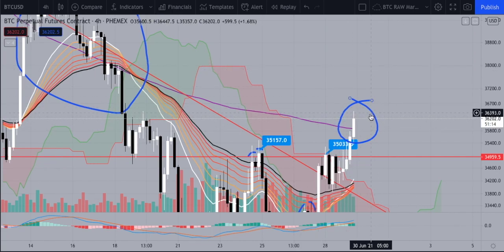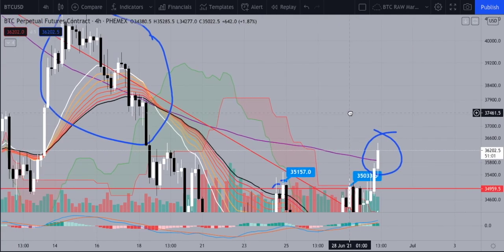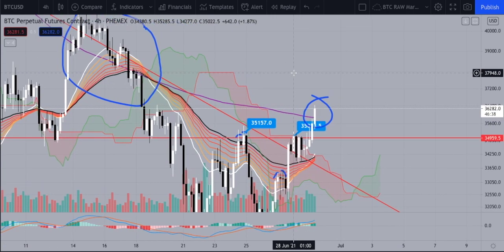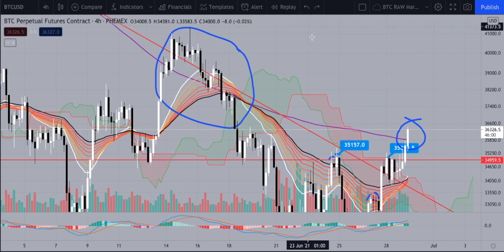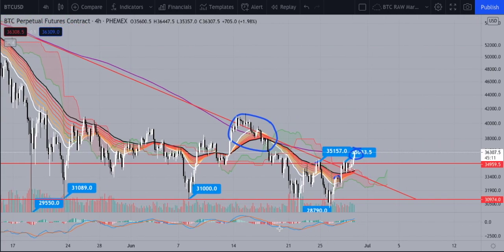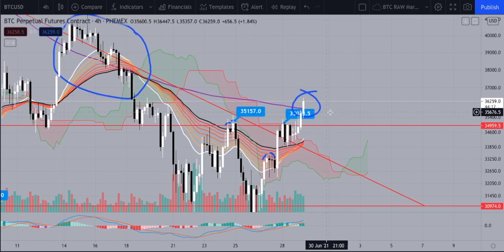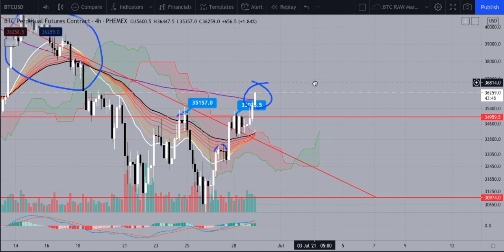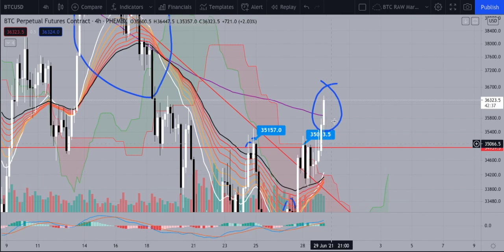200 MA The Battle Begins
Crypto Cauldron has predicted every dip since May - all TA posted for review.